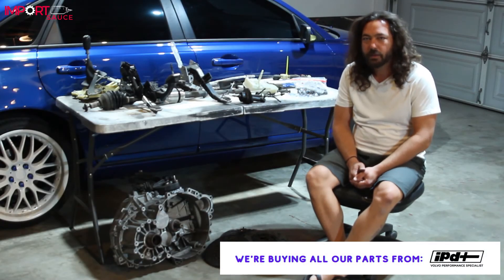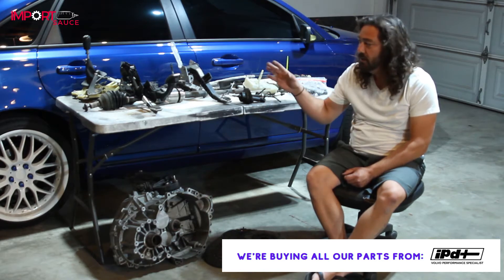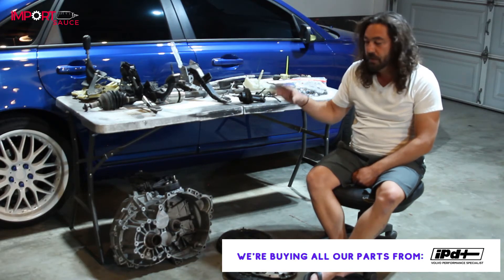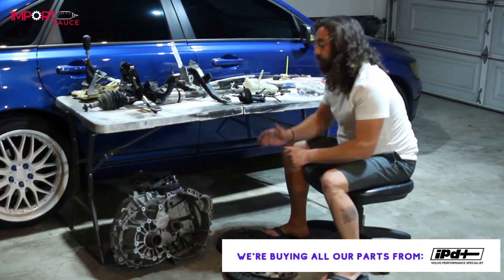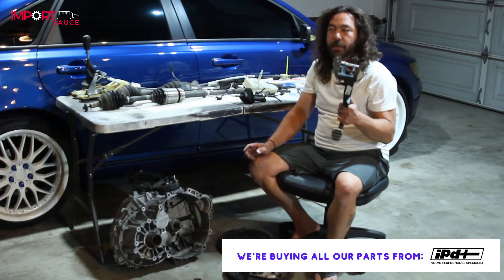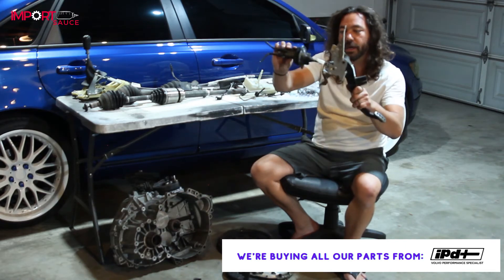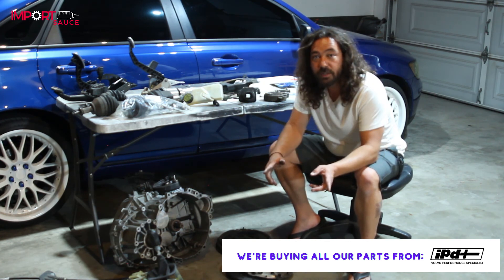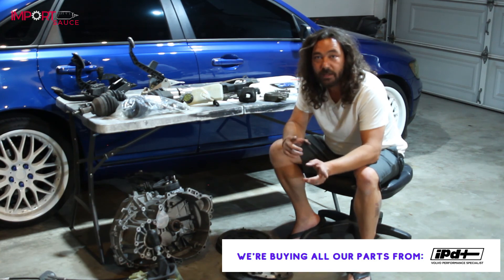The Parts Overview - Volvo P1 (S40/V50/C30) Auto to M66 Transmission Swap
In this segment were are taking about all the parts required for the M66 swap on your Volvo S40/V50/C30. We cover the required parts, as well as what we are keeping and what we are replacing.